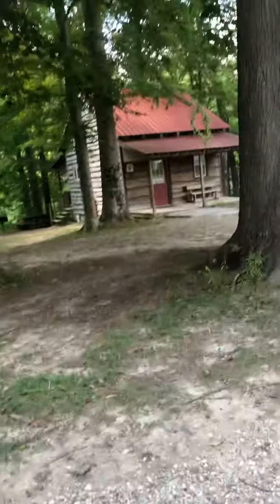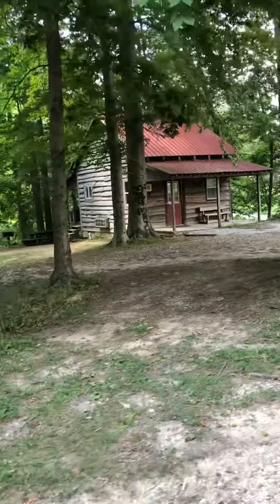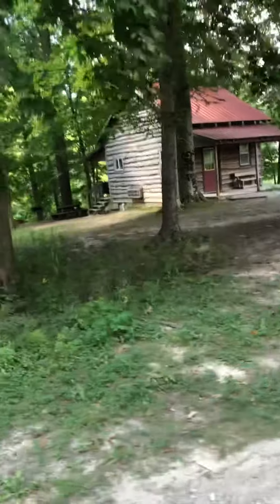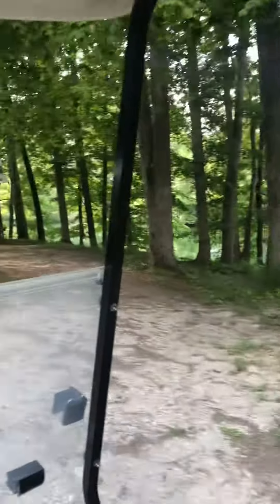Bill Monroe Campground, rental Cabin #7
Showing the outside area of one if the rental cabins at Bill Monroe Music Park Campground